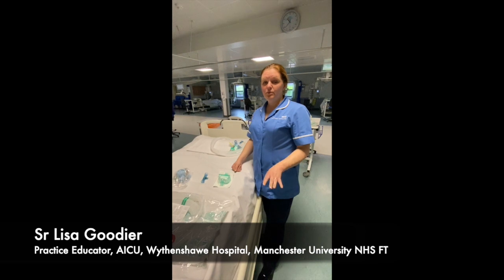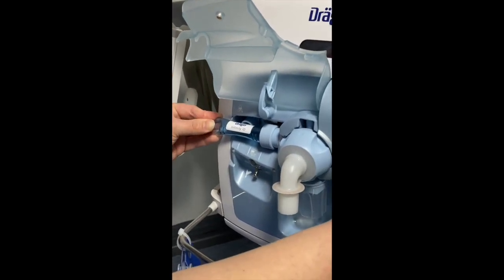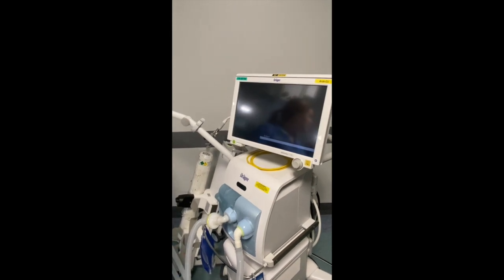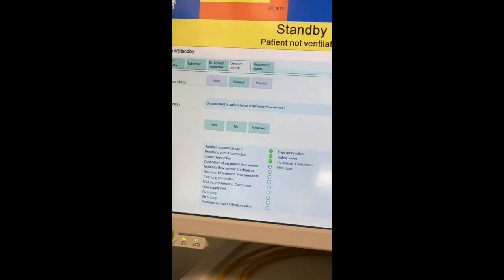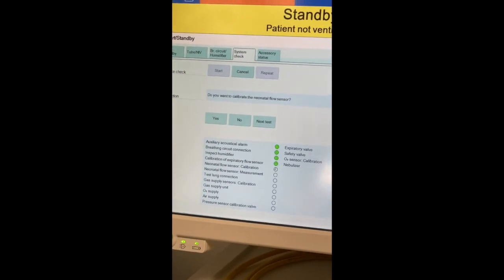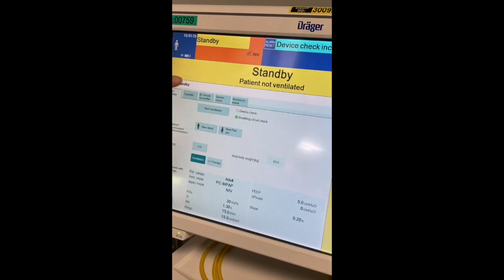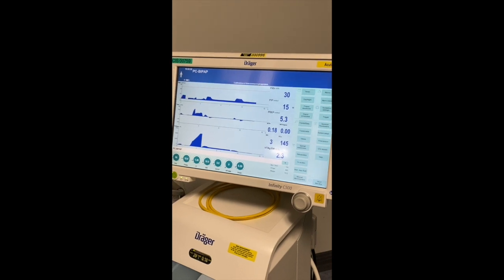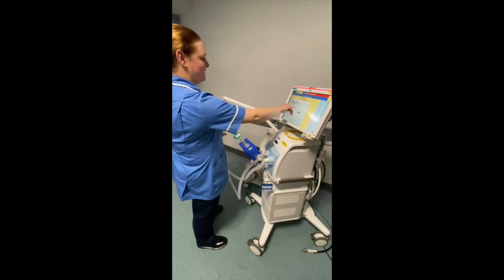Dräger Evita V500 Vent setup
Sr Lisa Goodier & Dr Peter Alexander from the Acute ICU at Wythenshawe Hospital, Manchester University NHS FT, explain how to set up, check and initialise a Dräger Evita V500 ICU Ventilator.